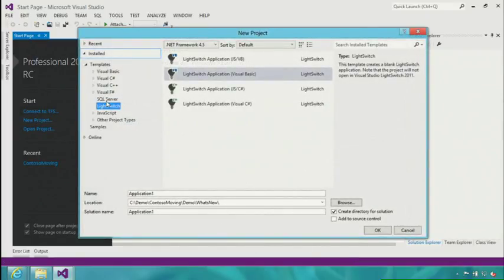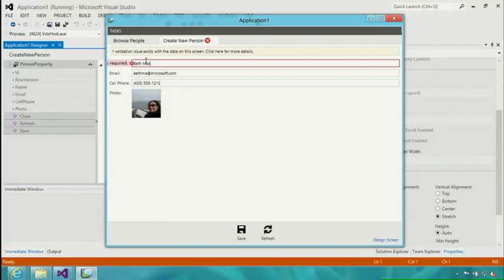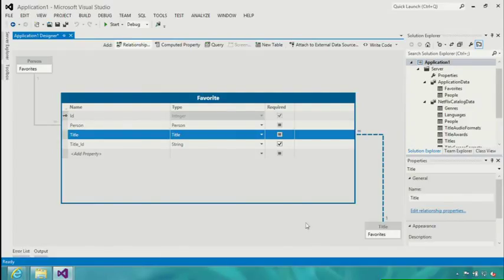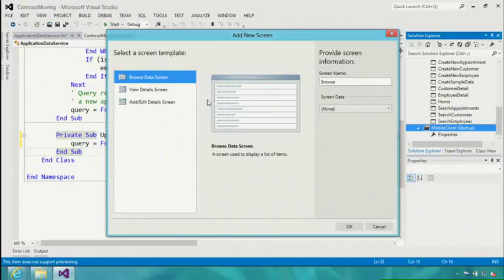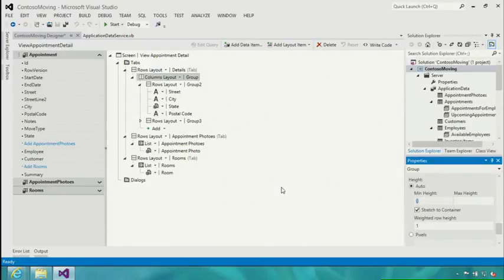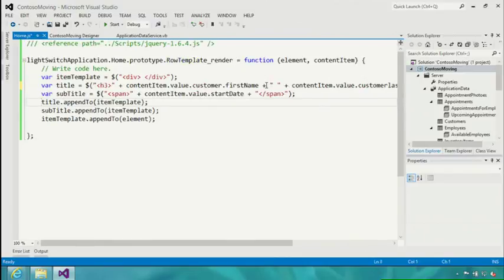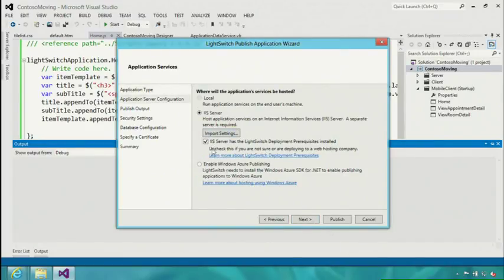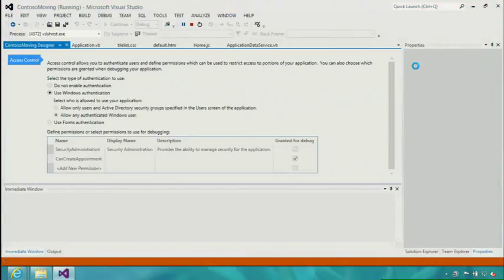TechEd Europe 2012 What’s New in Visual Studio LightSwitch